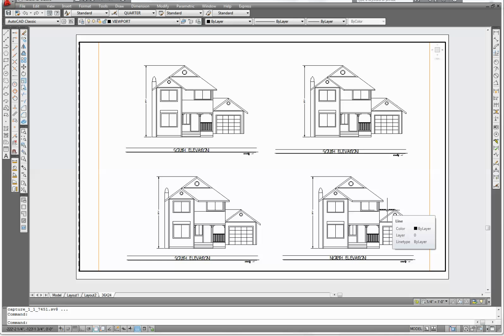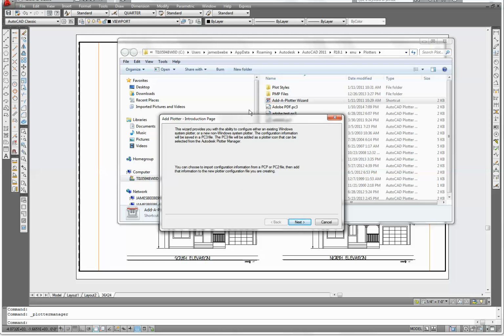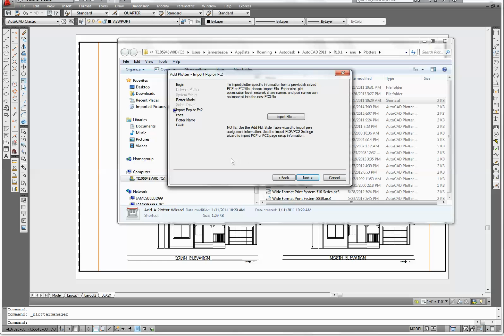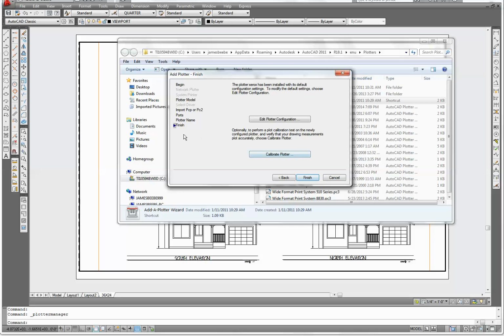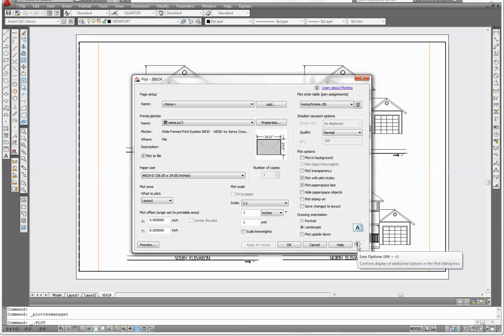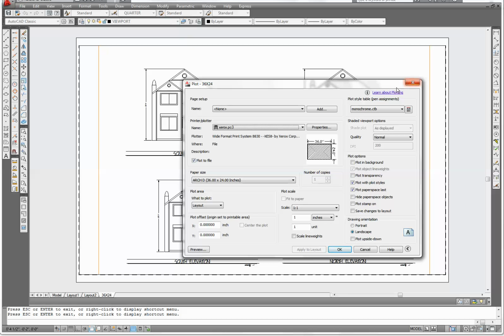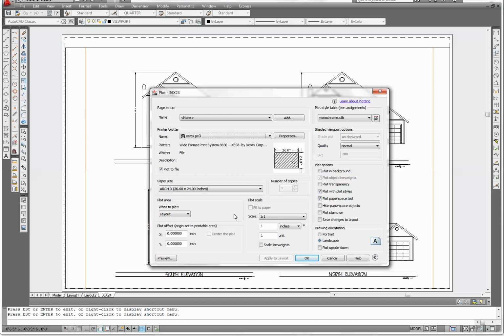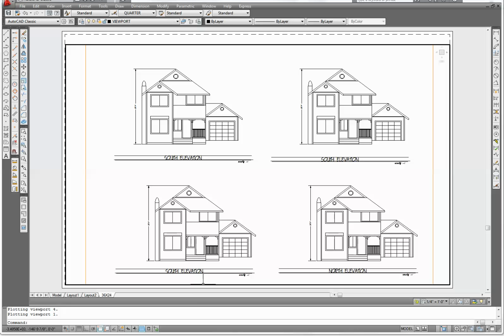AutoCAD in 20 Hours 6.3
This AutoCAD tutorial is part of the AutoCAD in 20 Hours series. Begin with AutoCAD in 20 Hours 1.1.